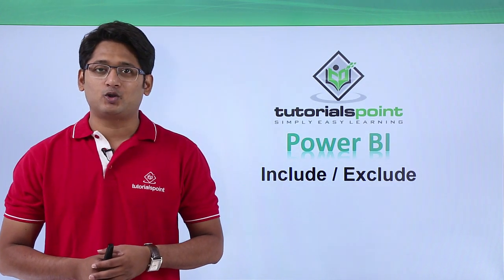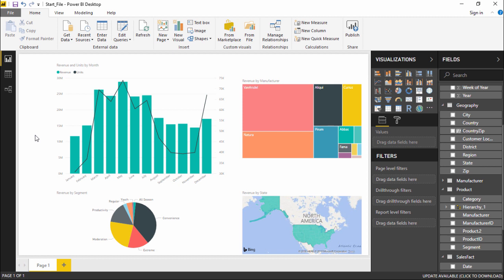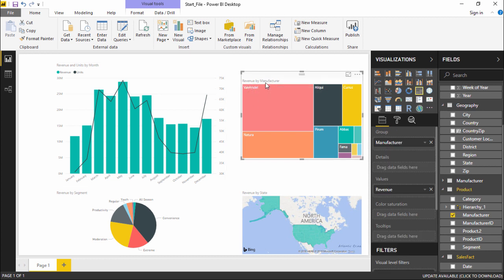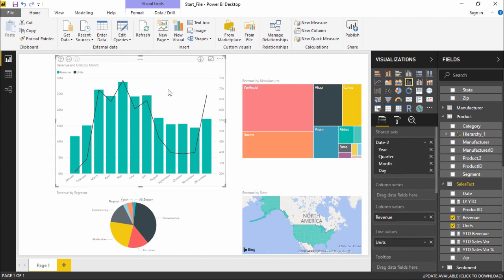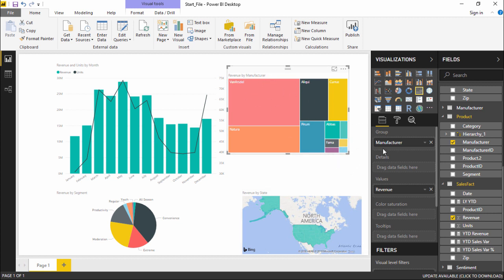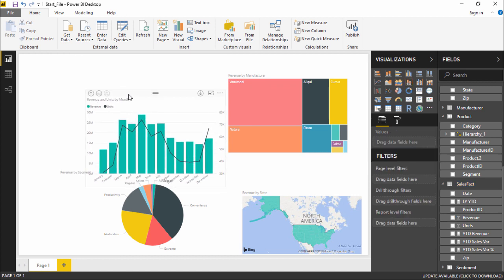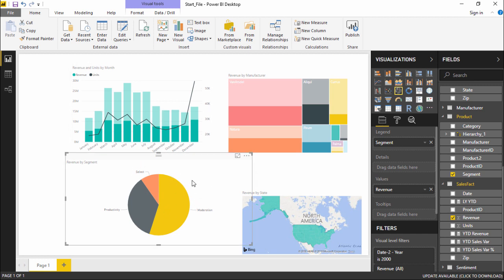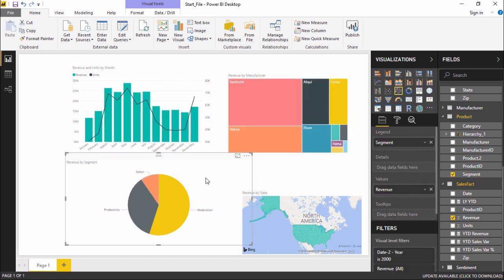Power BI - Include and exclude